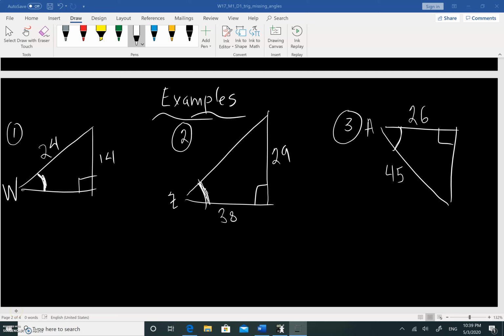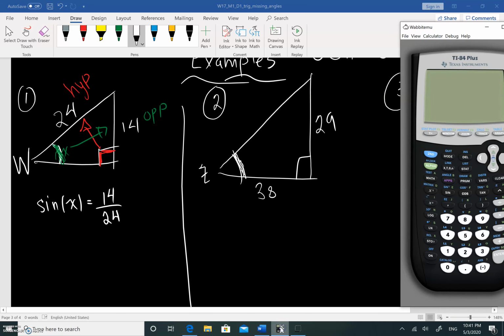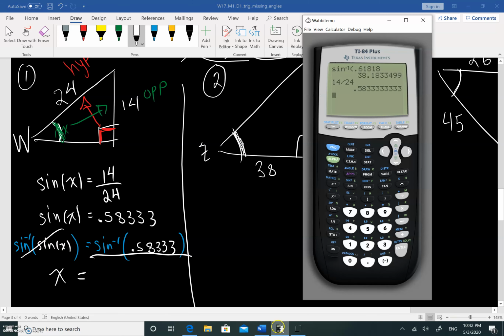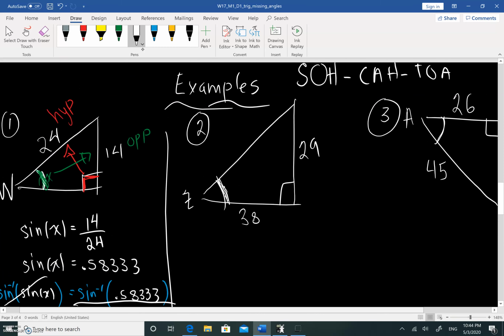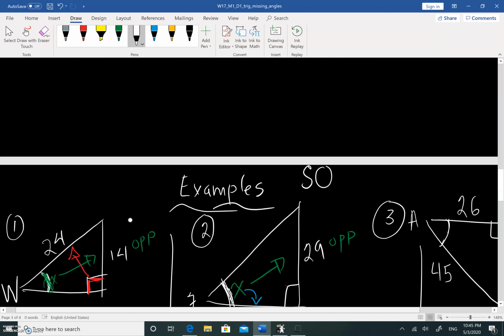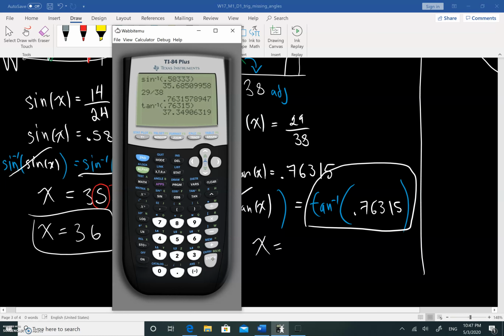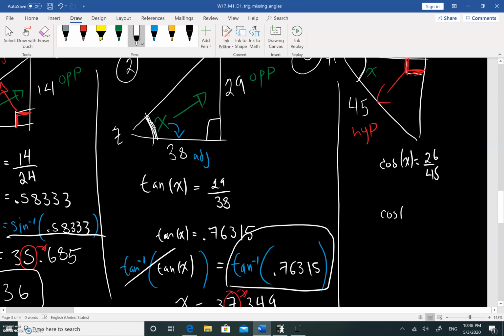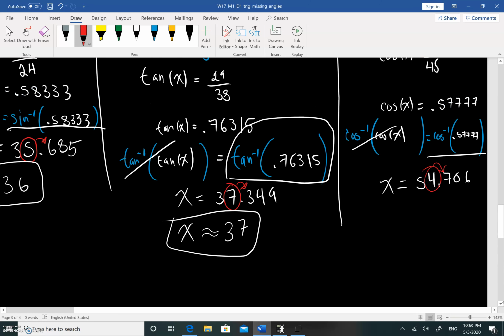Examples - Trig Finding The Angles